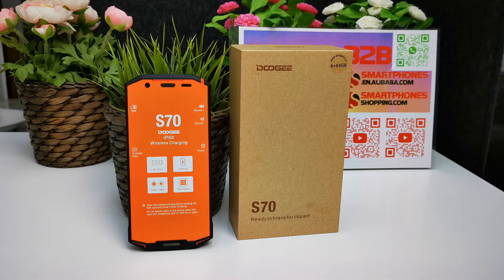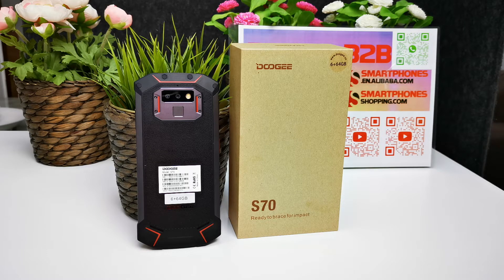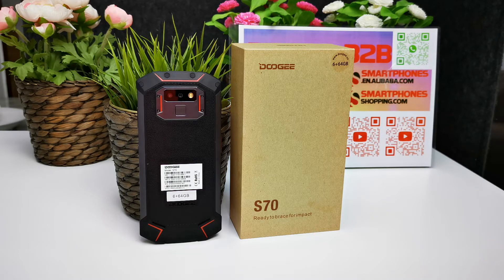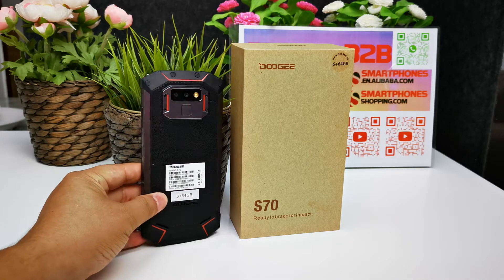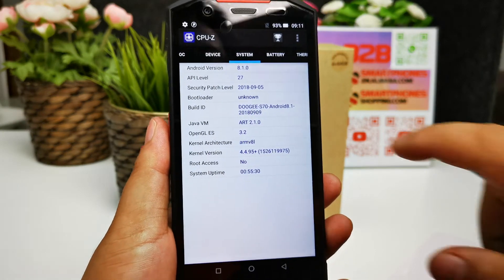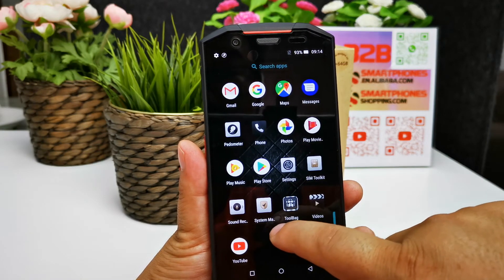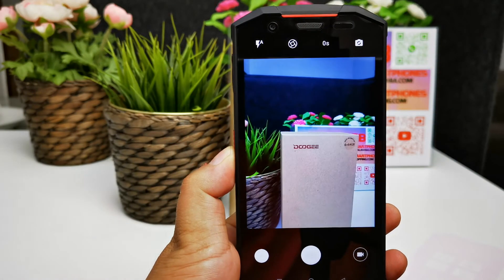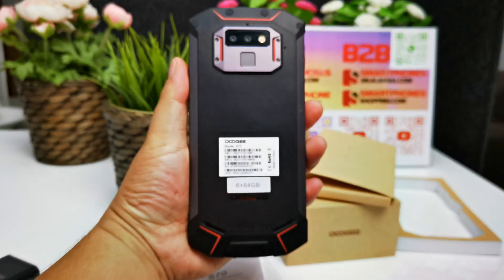REVIEW DOOGEE S70 IP68 Gaming Phone 6GB 64GB follow us in follow us in instagram@smartphonesshopping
💓💓💓WE SPEAK FOR OURSELF ONLY💓💓💓WE MAKE VIDEOS FOR OURSELF ONLY💓💓💓
👉👉👉WE HAVE 10 YEARS EXPERIENCE OF PHONES TRADING AND SENDING BY POST, DHL, FEDEX, UPS AND TNT.
👉👉👉WE INSIST THE COMPETITIVE PRICE SENDING FROM SHENZHEN WAREHOUSE OR HONGKONG WAREHOUSE, GLOBAL DELIVERY!
👆👆👆Main Features of DOOGEE S70 Rugged Gaming Smart Phone!!
Metal Sheet Cooling Module; 70% CPU Cooling Boost Cooling Efficiency;One-Key Game Mode; (Clear Applications; Prohibit Notifications; Reject Calls);SIX-SIDES SHELTER, MORE RUGGED Corner Protection!
5.99 inch FHD+ 2160*1080Pixels 403PPI LG Display 4th Corning Gorilla Supports Gloves Friendly
CPU MTK 6763T Helio Octa Core 2.5GHz
6GB RAM + 64GB ROM Cooling Boost, external memory up to 128GB
5500mAH battery built in, 12V 2A fast charging,wireless charging
Front Camera Samsung 16.0MP f/2.0, rear camera 12.0mp+5.0mp sony IMX363 f/1.8
Dual Nano SIM Card
FDD_LTE B1 B2 B3 B4 B5 B7 B8 B12 B17 B18 B29 B34 B38 B39 B40 B41 CDMA BC0/BC1
GPS AGPS GLONASS NFC OTG
Black Orange Red
Optional Accessory GAMEPAD G1 USD49.99/PC